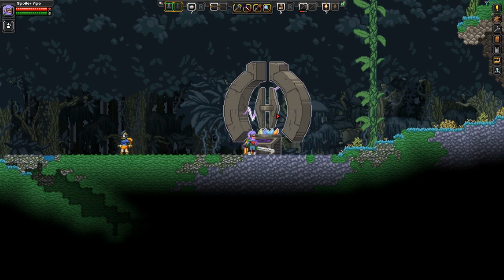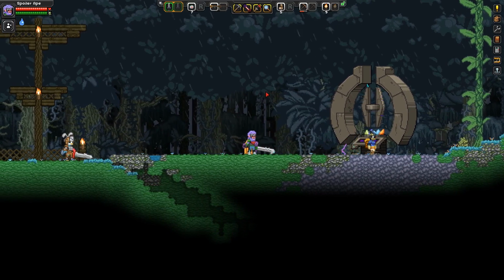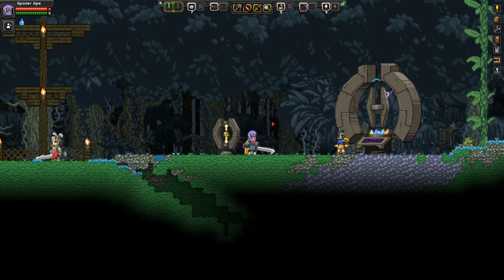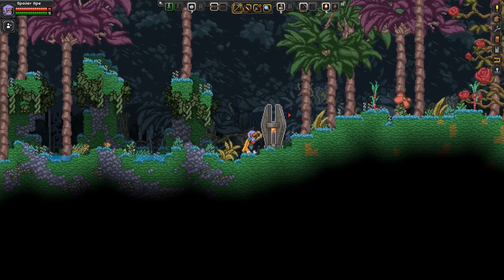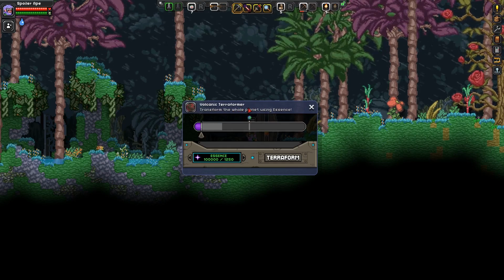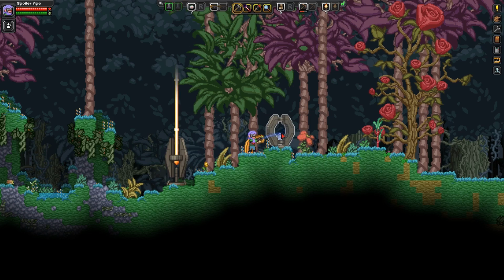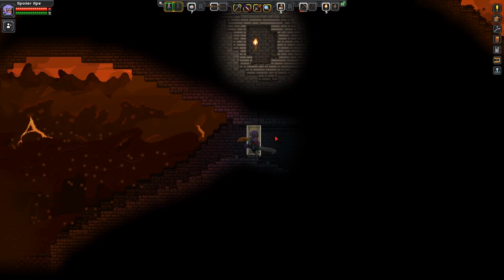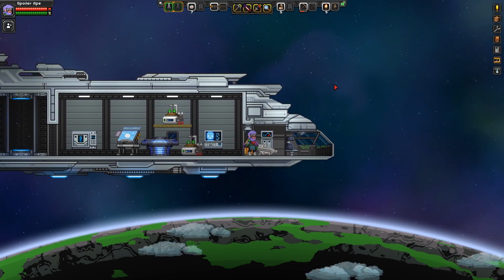What's new in Starbound 1.2: Terraforming planets! | Starbound 1.2 preview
In this Starbound 1.2 preview we terraform planets and microform mini-biomes with endgame materials as we see what's new in Starbound 1.2!

NOTE: The time taken and essence cost of terraforming has been rebalanced since this video was made.

We jump into the Starbound 1.2 unstable branch as we preview the big Starbound 1.2 update!

The biggest thing what's new in Starbound 1.2 is the addition of terraforming planets! In this Starbound 1.2 preview we take a look at how to terraform a planet using a terraformer, and how to change a mini biome to another kind using a microformer.

This Starbound 1.2 preview video just look at how terraformers are implemented in Starbound 1.2 - look out for a future video to see how to find a terraform to actually craft a terraformer by fighting through the endgame Ancient Vaults.

NOTE: Because this is the unstable branch, all features are subject to change. To access Starbound 1.2 before the game's stable update, just make sure you have the unstable version installed via Steam.

Starbound game version: 1.2.0 RC1 [unstable branch]
Developed by: Chucklefish
Formats available: PC Windows, Mac OSX

Randomise User is the home of original indie game videos & streams on YouTube.